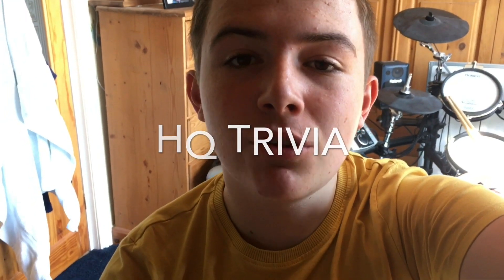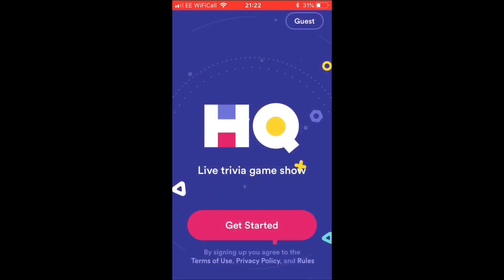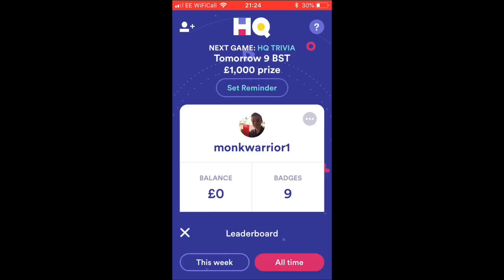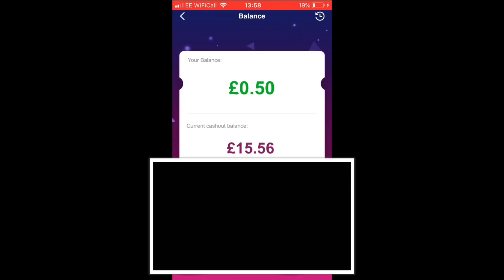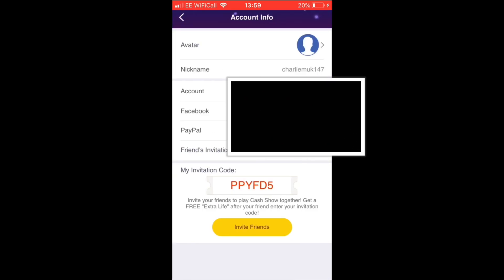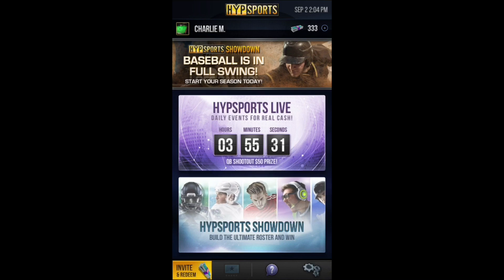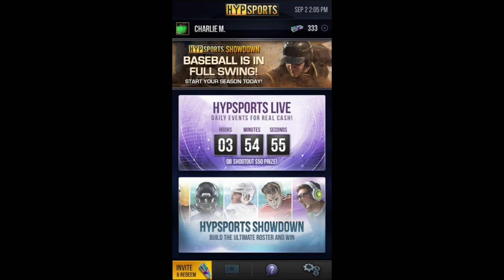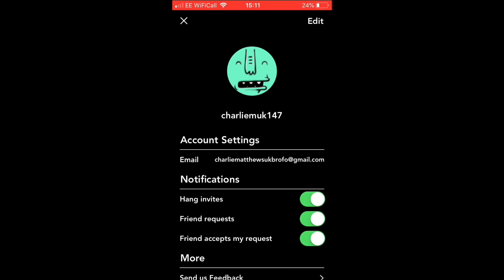Trivia Apps You Can Actually Win Money On! (HQ, Cash Show etc)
Today I have a very important video to share with you guys!
In this video, I give the names of some FREE TO PLAY trivia apps, in which you can earn money on. On an average, I am making £2,000 a year by simply playing these games, and you could be too!

The Trivia apps shown in this video can be downloaded from these secure App Store links:

HQ= monkwarrior1
Cash Show UK= PPYFD5
Hangtime= charliemuk147
Ripkord= charliemuk147
Q LIVE= charliemuk147

REMEMBER ALL THESE GAMES ARE ABSOLUTELY FREE TO PLAY, HOWEVER, YOU MUST HAVE A PAYPAL ACCOUNT TO ACCESS THE MONEY.

This video is not an endorsement of any of these apps, just what I think are the best, and I have not been paid to make this video by any company.

HQ INTERMEDIA LABS©

CASH SHOW ZENJOY©

HYPSPORTS HYPGAMES INC.©

RIPKORD RIPKORD.TV

Q LIVE Q-LIVE.CO.UK